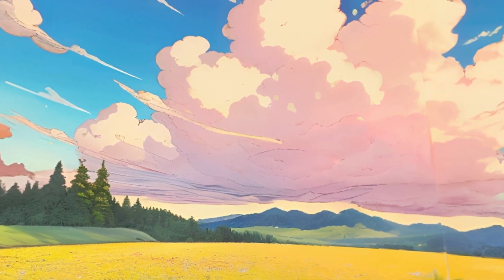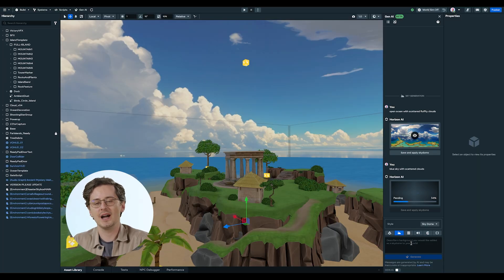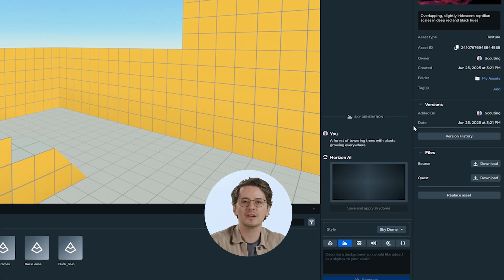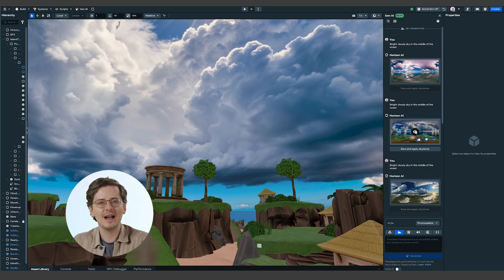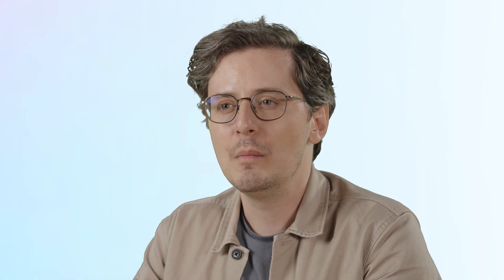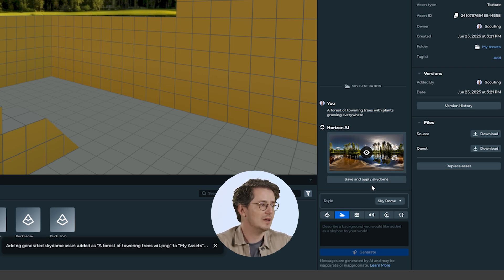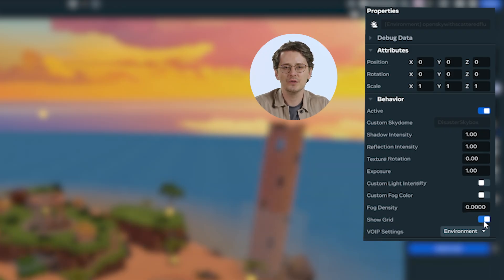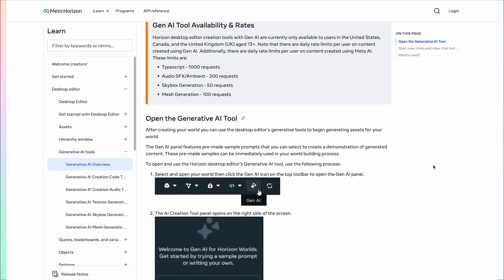Creating a Custom Skybox in the Worlds Desktop Editor ☁️🌈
Designing a stunning custom skybox can do a lot for the overall experience of your world, from building ambiance to reinforcing your visual aesthetic. In this video, we’ll teach you how to use the latest AI tools to add a skybox experience as unique as your world, without hours of painstaking design work.

Timestamps:
00:00 - Introduction
01:01 - Generating a skybox
02:00 - Exploring skybox styles
03:24 - Previewing and saving skyboxes
04:07 - Customizing skyboxes
05:02 - Next steps